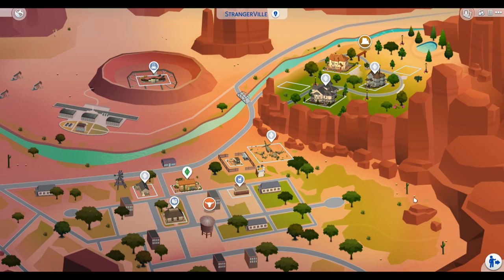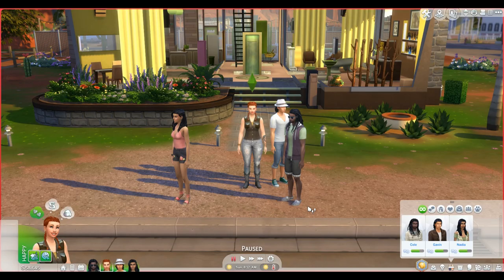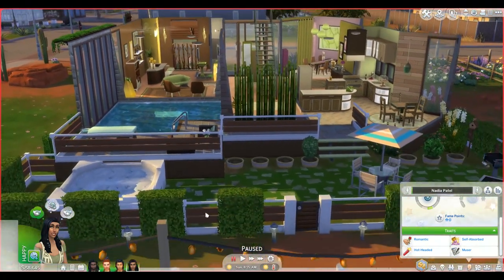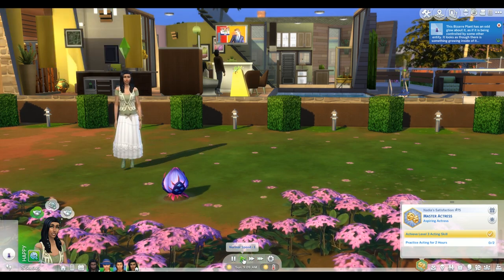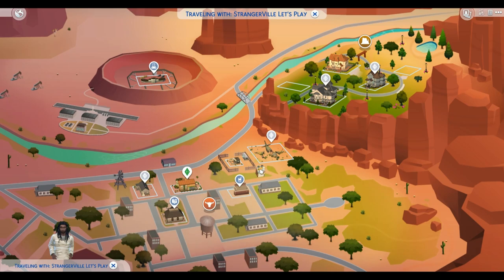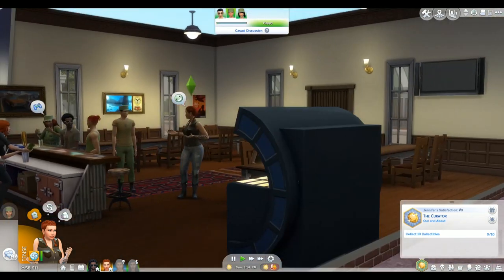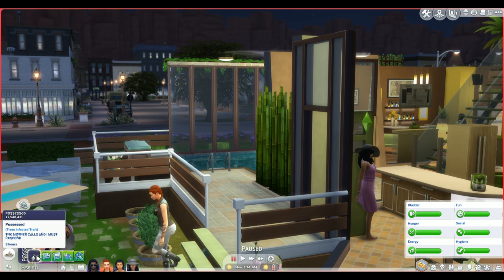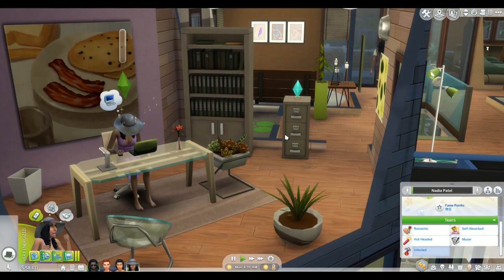StrangerVille Summer Vacation ☀️ | Sims 4 | Part 1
Presented by EA Game Changers | Includes spoilers for TS4StrangerVille

Best friends Gavin, Jennifer, Nadia, and Cole set off for a summer adventure in StrangerVille, but things are a not exactly what they expected!

To celebrate my first year on YouTube, I'm doing a monthly giveaway for the next year! Enter through Mar. 15 to win the Sims 4 pack of your choice for Xbox! For some reason YouTube keeps removing the link to my giveaway in my video descriptions - they're saying it's against Community Guidelines! The link is displayed on the screen at 2:39, or you can always find the link in a pinned tweet on my Twitter. Sorry for the inconvenience!

The Sims 4 Gallery: CuteCoffeeGal

Mailing Address:
CuteCoffeeGal
2870 Peachtree RD NW, #863